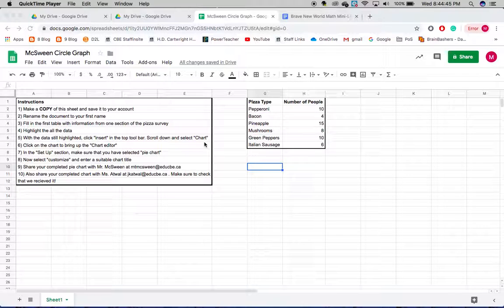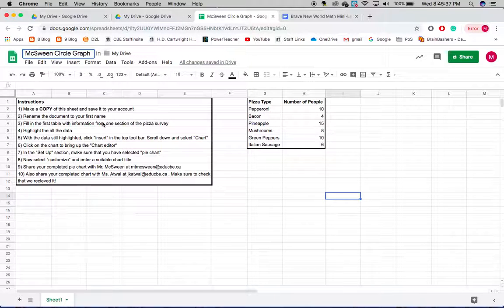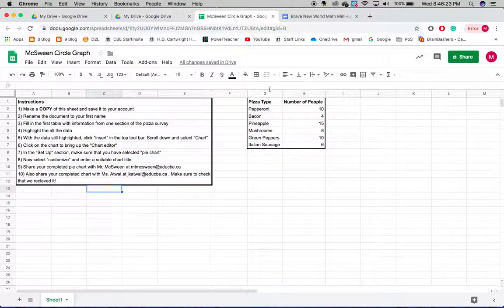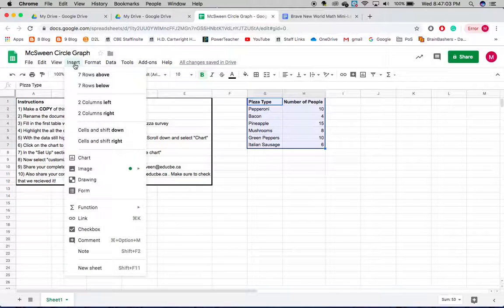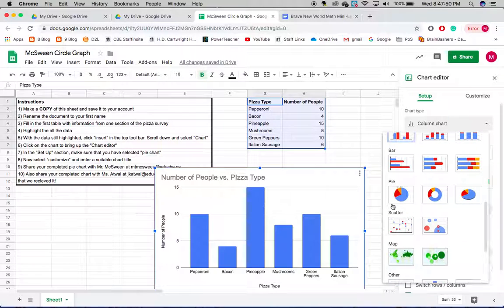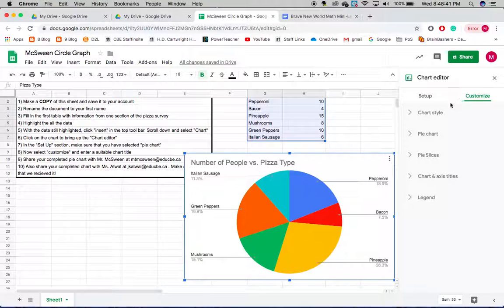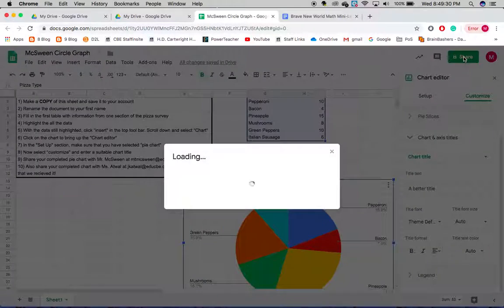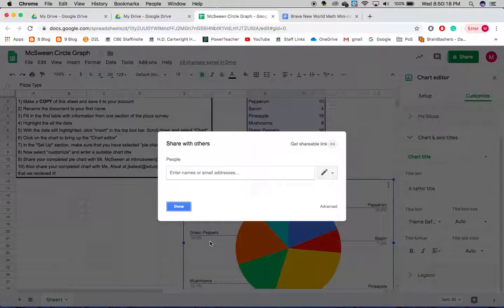Making a Circle Graph with Mr. McSween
This is for my grade 8's who would like a video to help with their graphs!